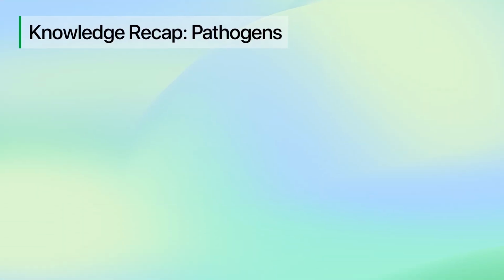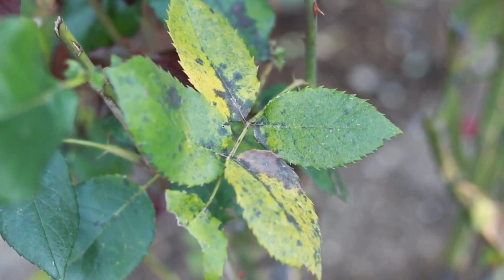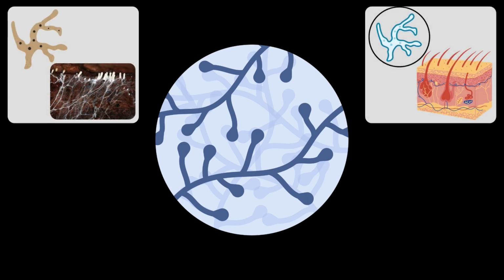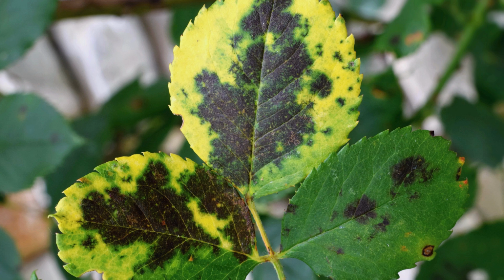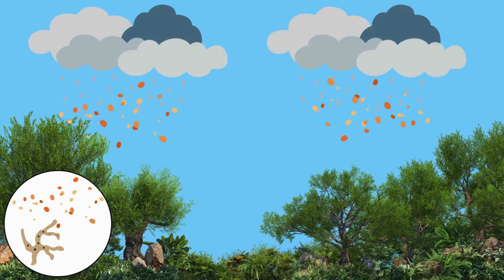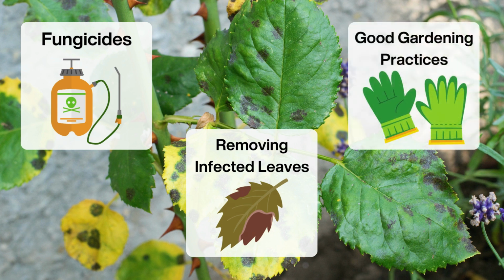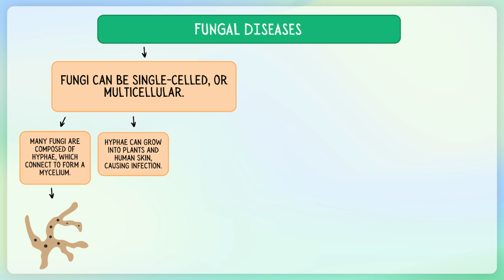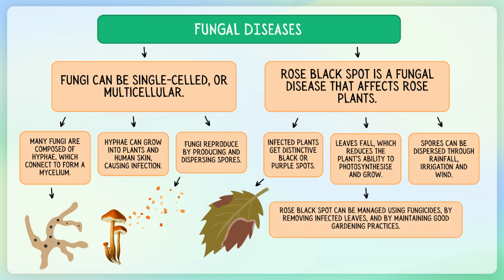AQA Only: Fungal Diseases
Welcome to our informative lesson on fungal diseases, focusing on the Rose Black Spot fungus! In this video, you'll discover how to identify, manage, and prevent fungal diseases in plants, enhancing your understanding of plant health and protection.

📚 In this lesson, you will learn:

- How to recognise the symptoms of the Rose Black Spot fungus on rose plants, such as purple or black spots and yellowing leaves.
- How fungi function as pathogens, affecting plants through unique structures called hyphae and spreading via spores.
- How to effectively manage fungal diseases using fungicides, by removing infected leaves, and by employing good gardening practices.
- How the spread of fungal spores occurs through wind, water, or direct contact, highlighting the importance of preventative measures.

✨ Key concepts covered:

- Characteristics of fungi: Understand how fungi can be single-celled or multicellular, and how they infiltrate plants to cause infections.
- Impact of fungal infections: Learn about the damaging effects of fungal diseases on plant photosynthesis and overall health.
- Prevention and management: Explore strategies to control fungal diseases, such as using fungicides and ensuring proper horticultural practices.
- Broader ecosystem impact: Realise the significance of fungal diseases in ecosystems and agriculture, emphasising the need for effective treatments.

By the end of this lesson, you'll be equipped with essential knowledge to protect rose plants and other crops from the detrimental effects of fungal diseases.

🤔 Common Questions Answered:

- What is Rose Black Spot and how does it affect rose plants?
- How do fungi spread diseases in plants?
- What are effective methods to manage and prevent fungal infections in plants?
- How does Rose Black Spot impact plant growth and health?
- What are the best practices for preventing fungal diseases in gardens?